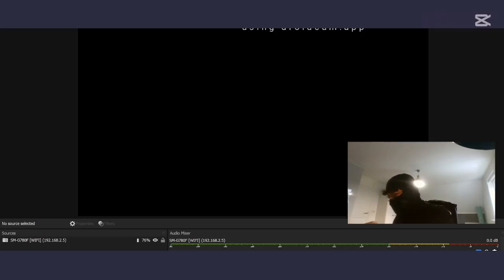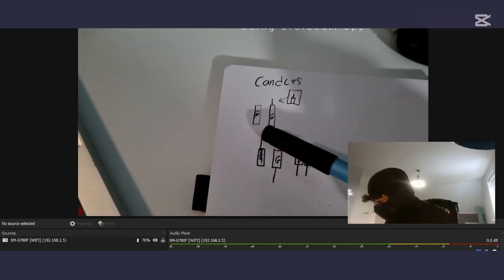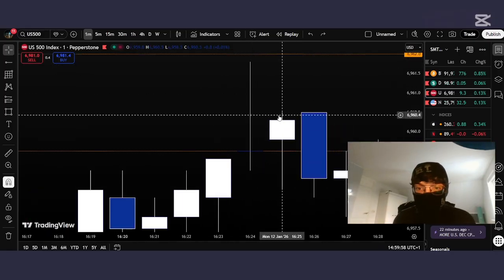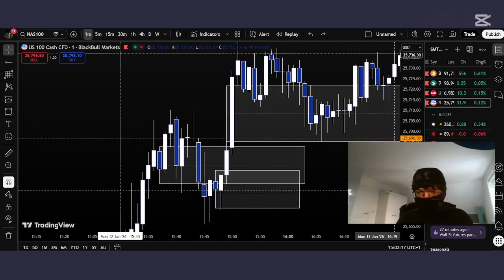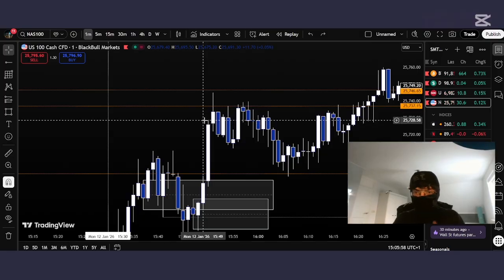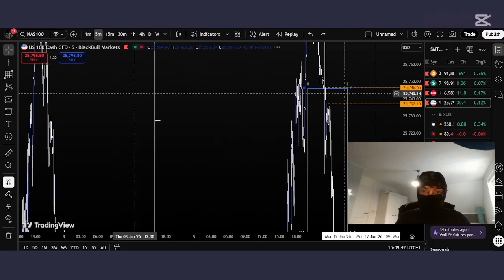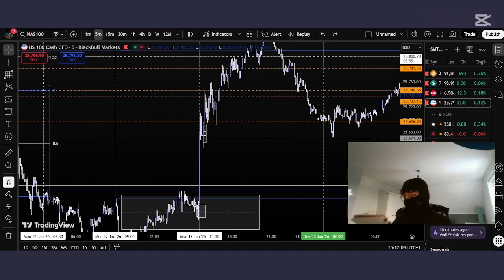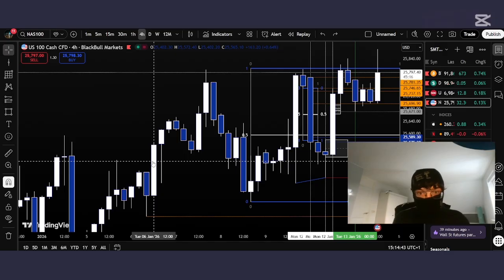part 2 / The small but big details (candles)